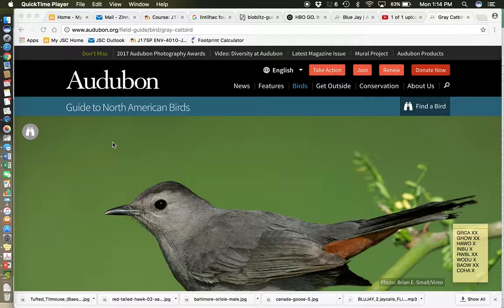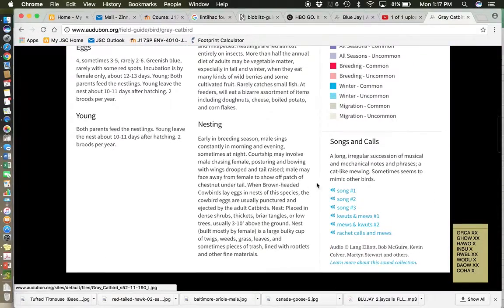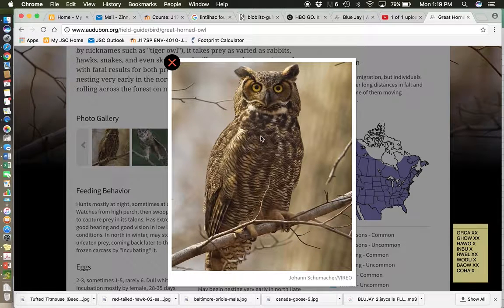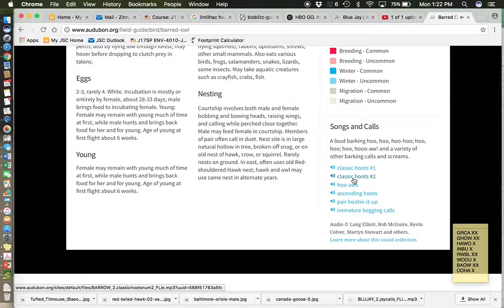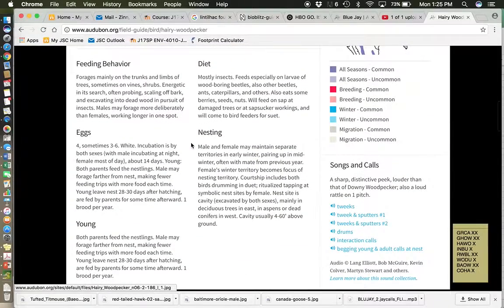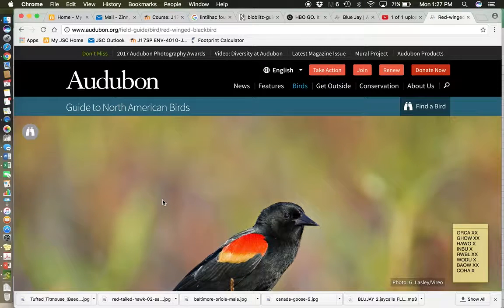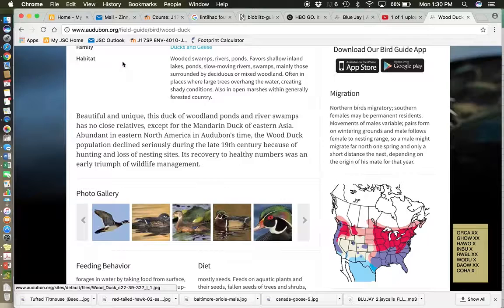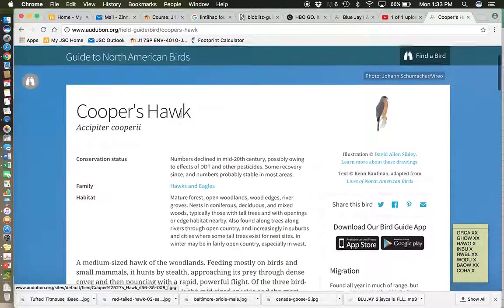Quiz 4 Lesson